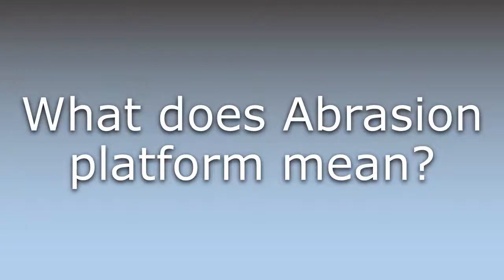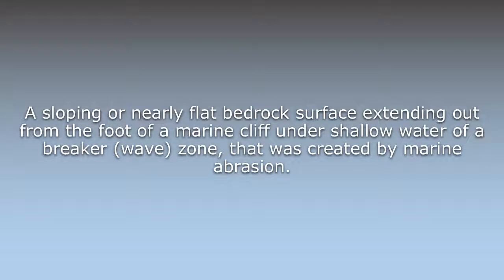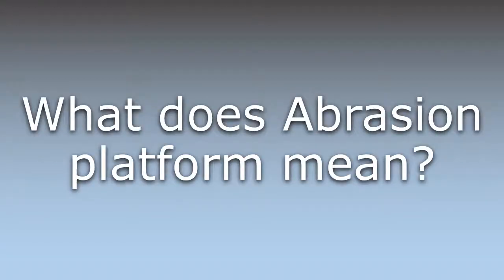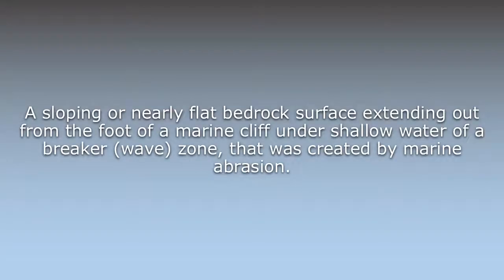What does Abrasion platform mean?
What does Abrasion platform mean in English? Learn the meaning of the word Abrasion platform! How to Pronounce Abrasion platform. Expand your vocabulary, learn words.